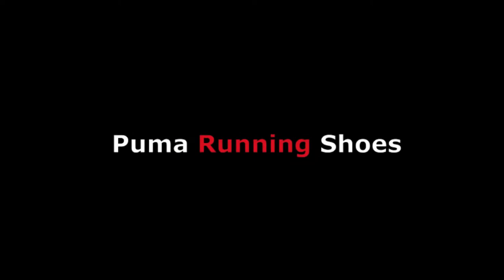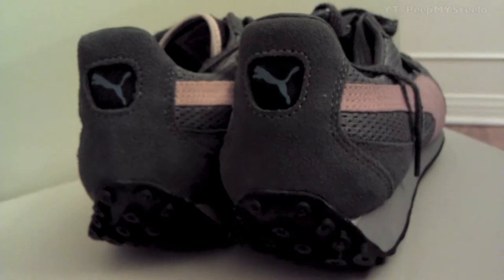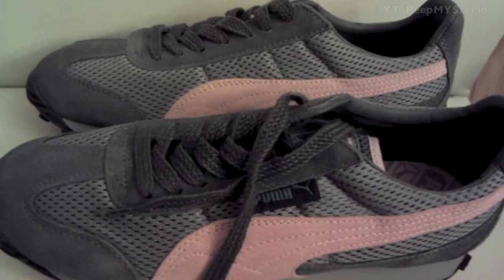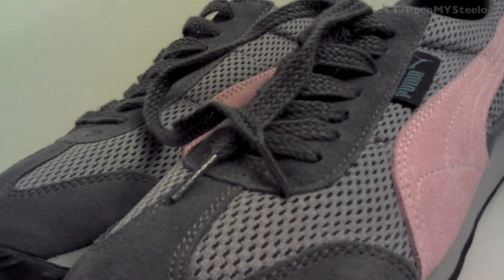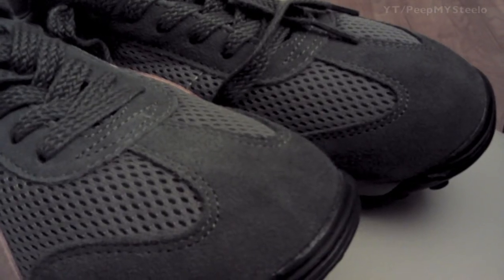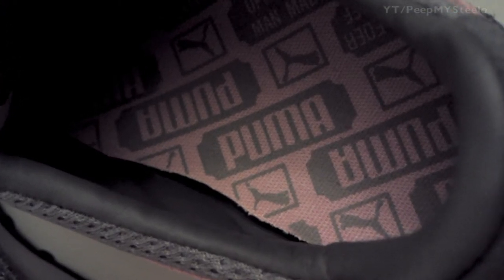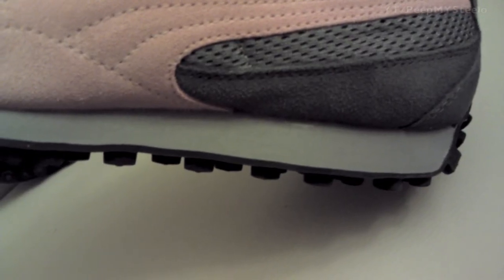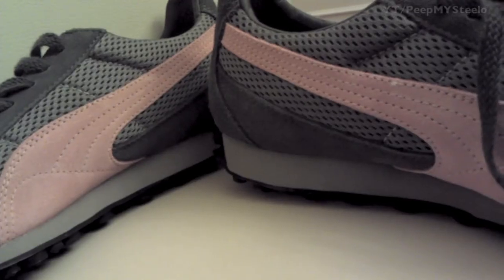Cheap Puma Running Shoes For Women on Sale at Outlet Store Prices For New Womens Casual Styles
Puma running shoes for women like the cute pair in this video can be found on sale at the Puma outlet stores at extremely discounted prices.  They can be used for walking, fitness and light running.  They have a nice casual style and design with a pink and gray color scheme.  Puma women's shoes are known for their good fit when it comes to these types of tennis shoes and sneakers.  SO, if you're looking for a pair of new kicks, save some money on these cheap Puma shoes for women on sale at a Puma store outlet near you or even online.